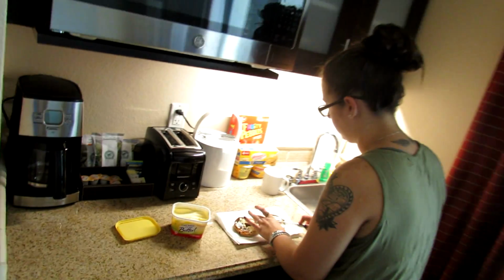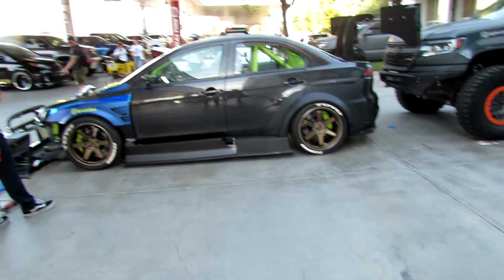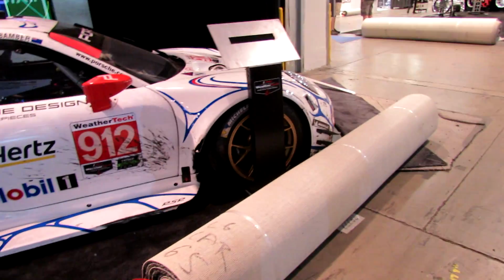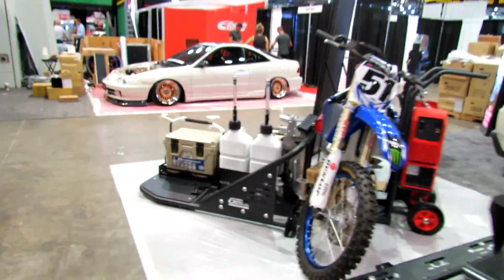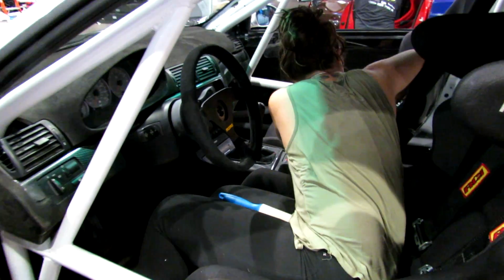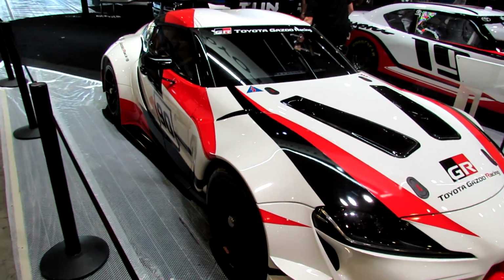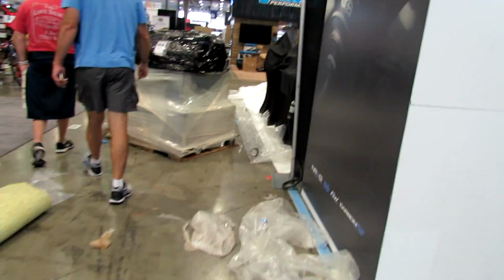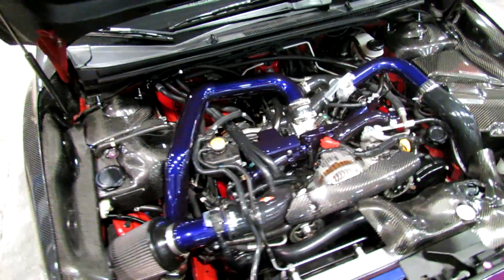SEMA Behind the Scenes Walk Around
this is only a small percent of the show ..

Thank you SO much to my patreons:
Lin Chester
Bloo5799
OUCHIE
Wertical21
Rob Hall
Jason Jia
Petr Dvořák
Luuk Verstegen
PLAYER
Lucas Schätzle
aZa'el
Andrei Vasiliu